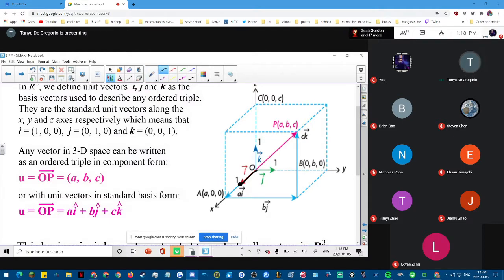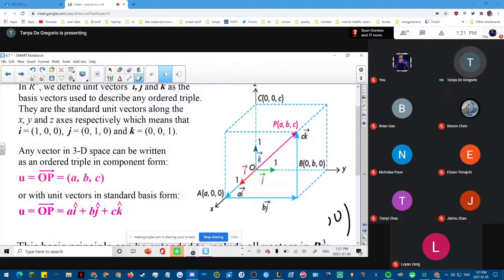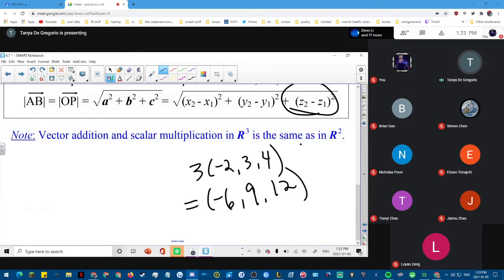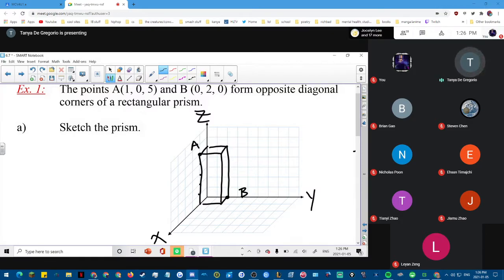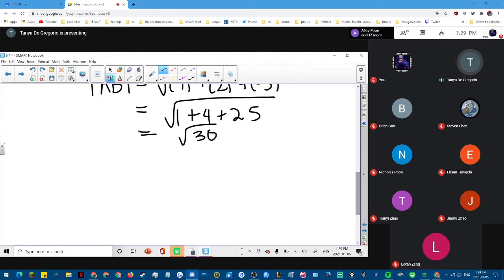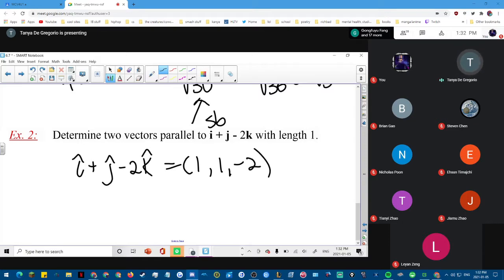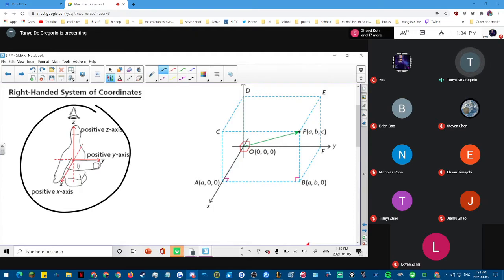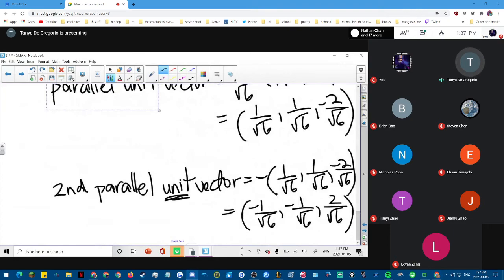January 5, 2021 - Calculus and Vectors: 6.7 Operations with Vectors in R^3